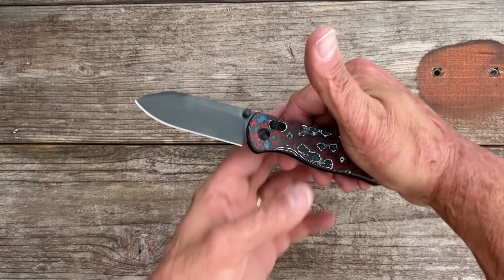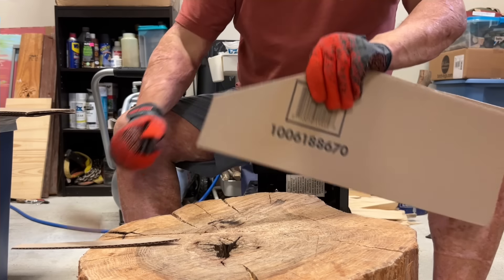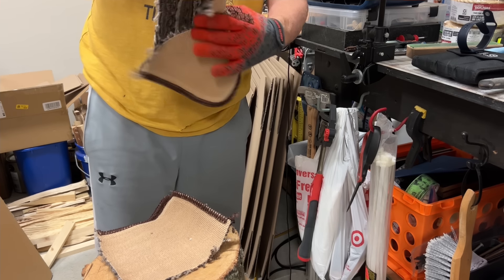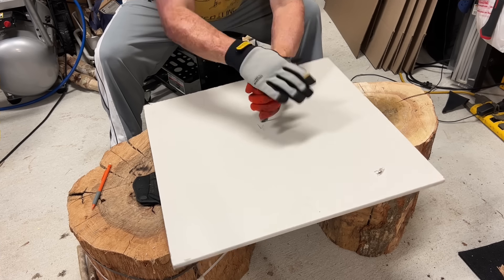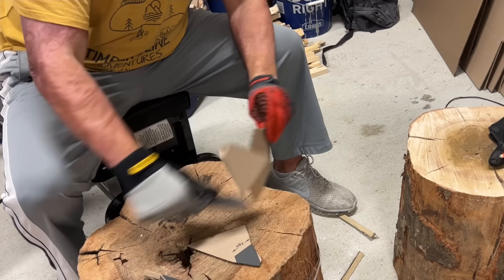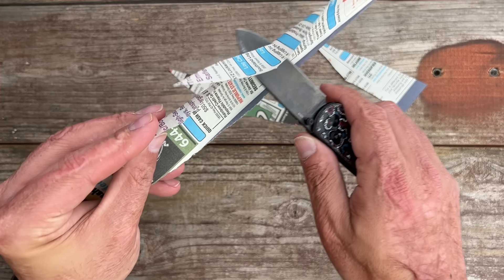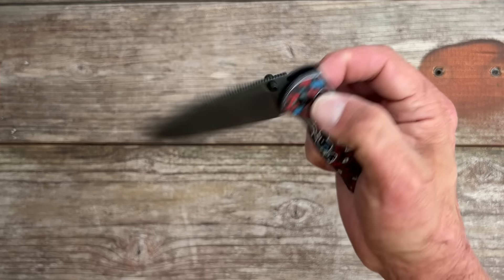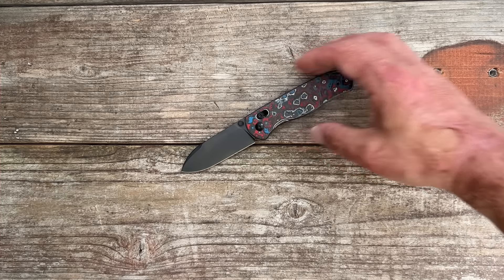How Durable is the DLC Finish on The Kizer Knives Drop Bear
How Durable is the DLC Finish on The Kizer Knives Drop Bear. This is the first time Kizer has released a knife with a dlc coated blade and it’s on one of my favorite Kizer knives the Drop Bear. DLC (Diamond-Like Carbon) is one of the strongest blade coatings that I’m aware of and I put it to the test. In this video we cut a wide variety of abrasive materials and try to scratch the dlc finish. Let’s find out if I was successful.